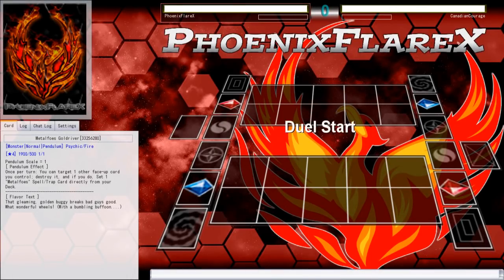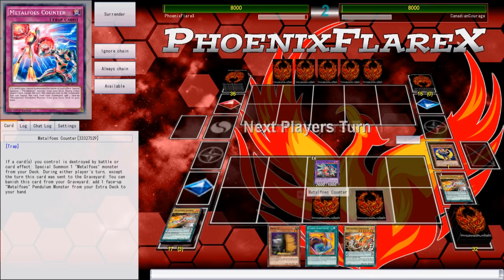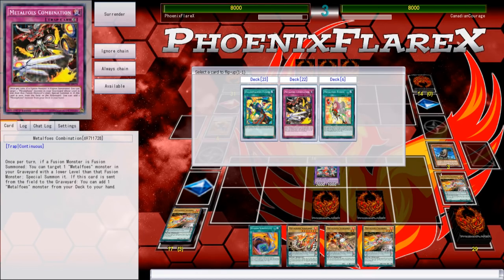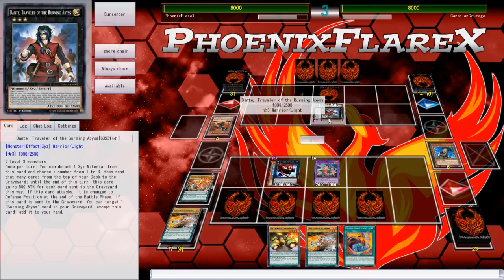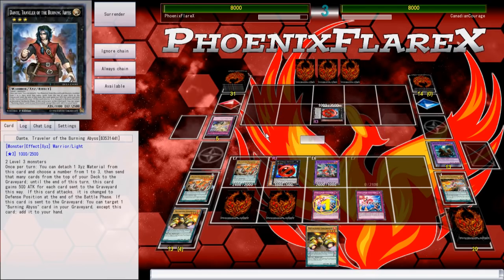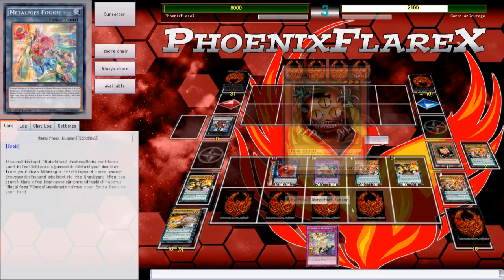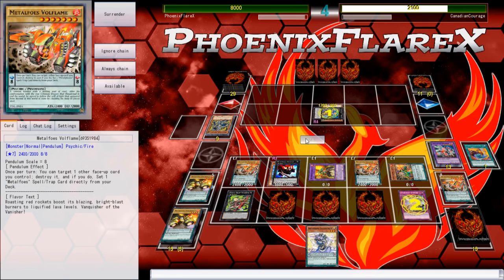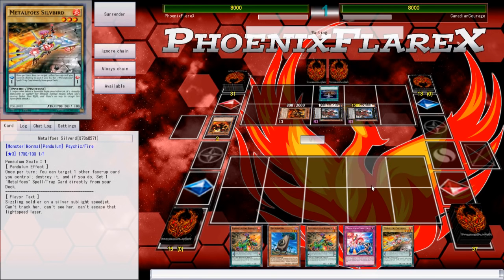Metalfoes Zoodiac feat. Sangan vs. Burning Abyss Zoodiac (YGOpro Duels) Yu-Gi-Oh! 3/26/2017